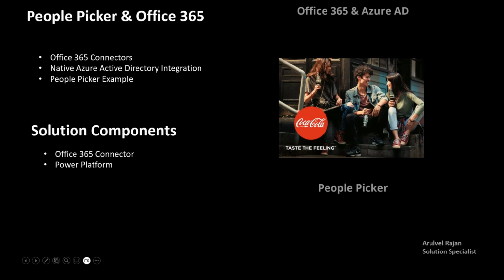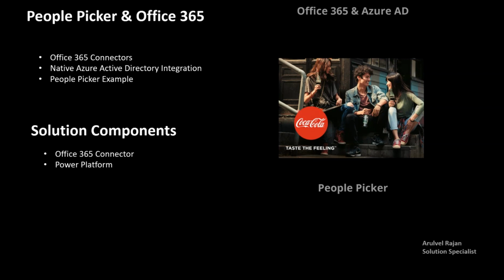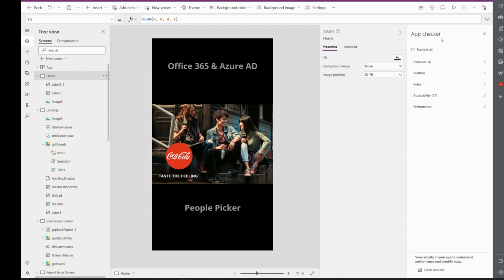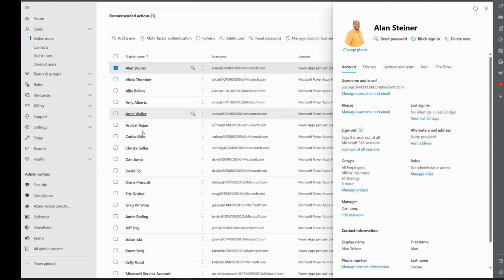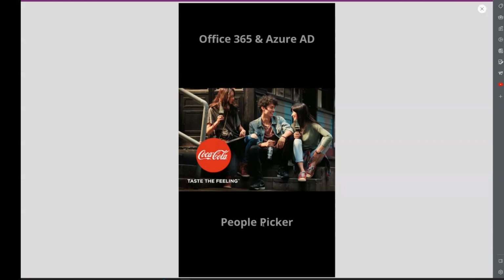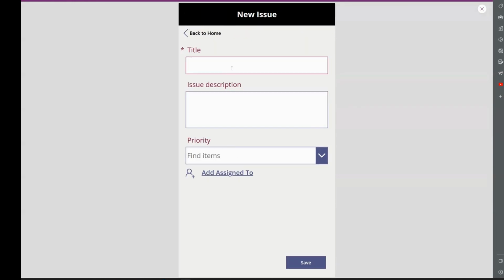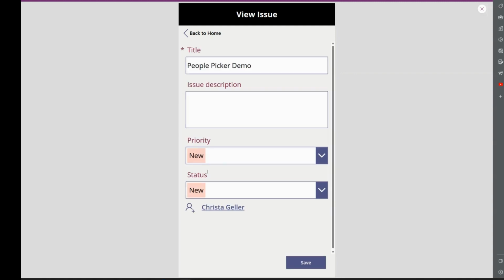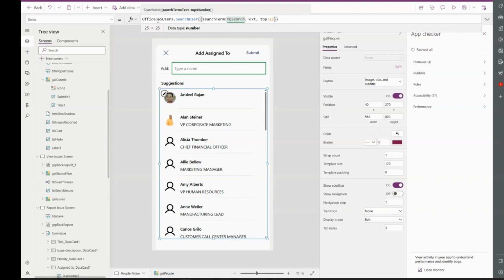People Picker Office365, Graph and Power App: Approval Management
Power app that connects to org graph data for people picker most commonly used in approval scenarios.